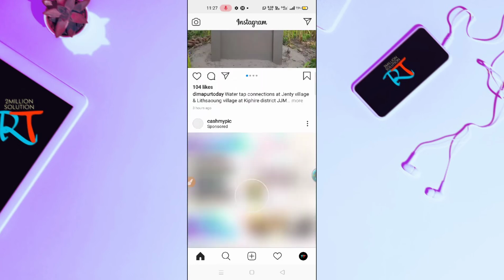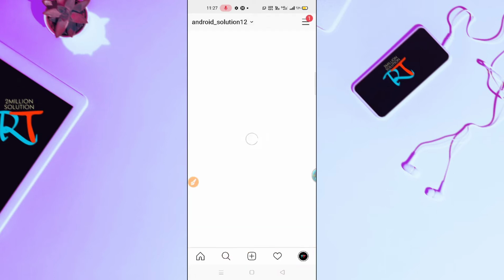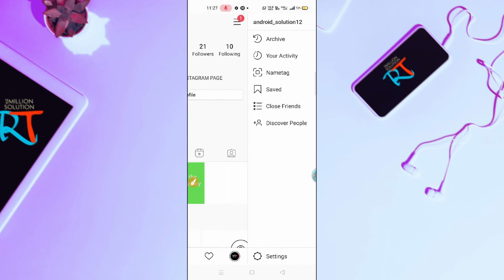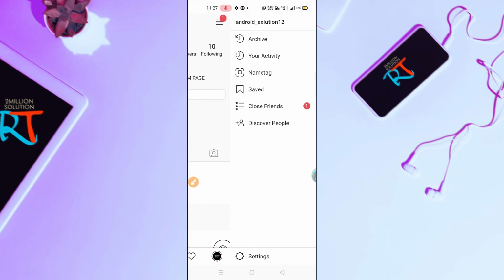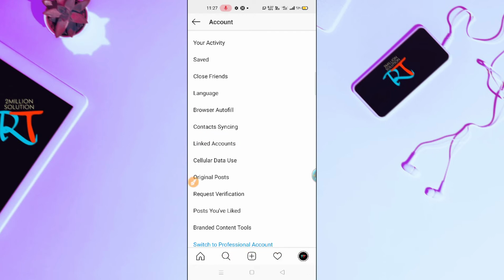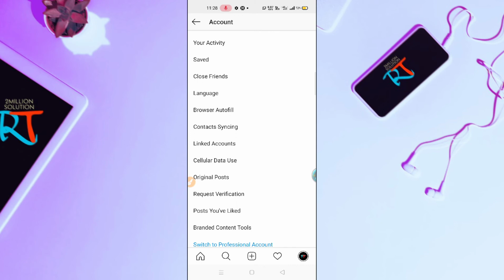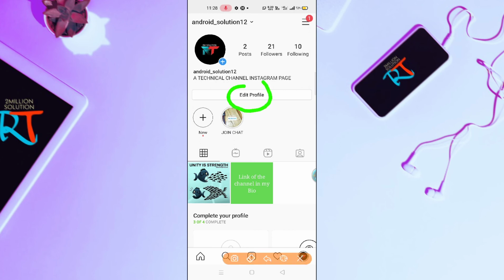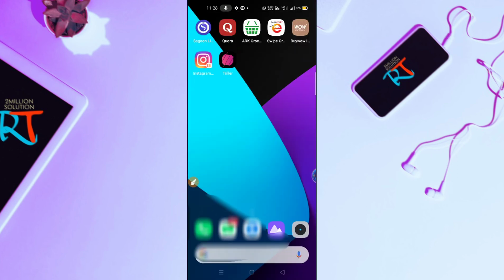How To Fix Try Again Later Problem On Instagram || Action Block Problem Solved